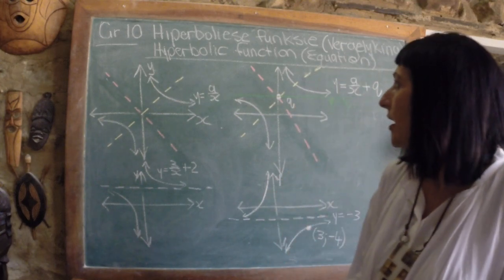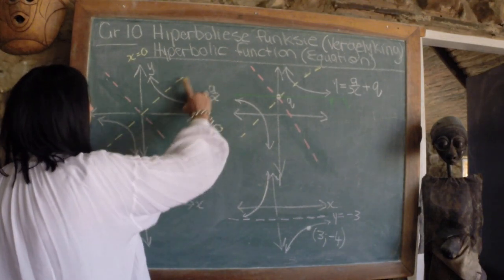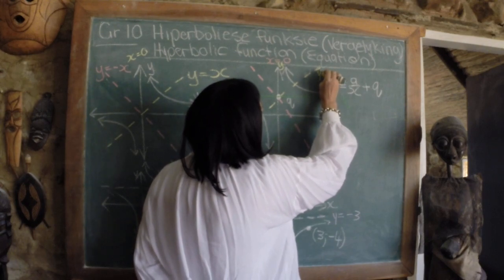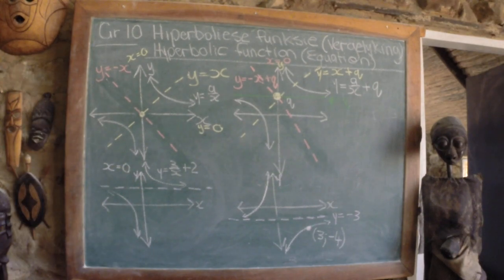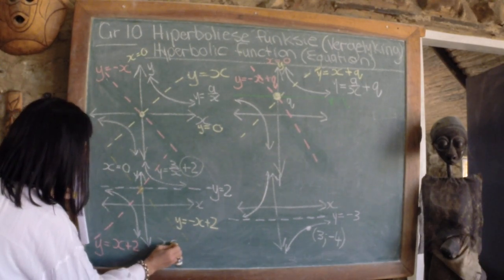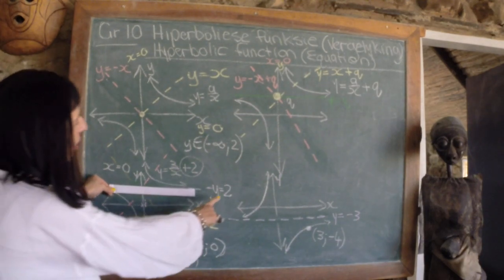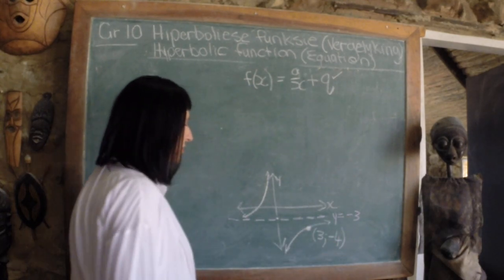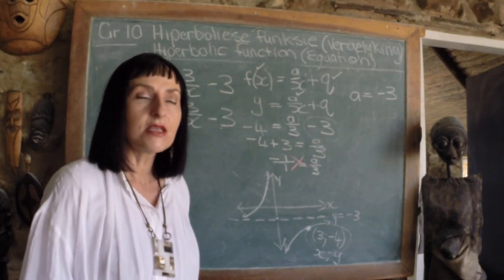Gr 10 Hiperboliese funksies vergelykings / Hiperbolic functions Equations